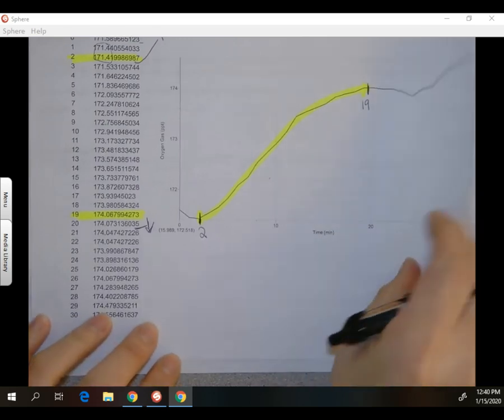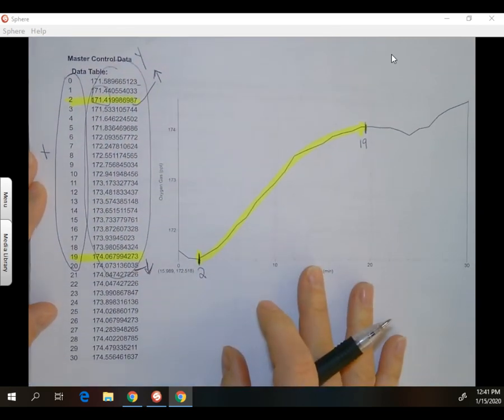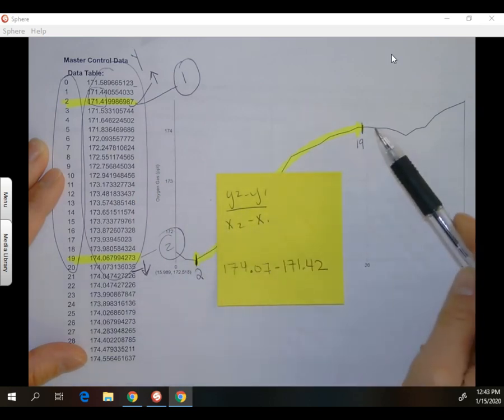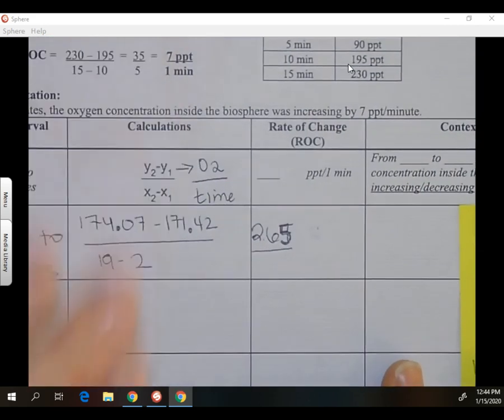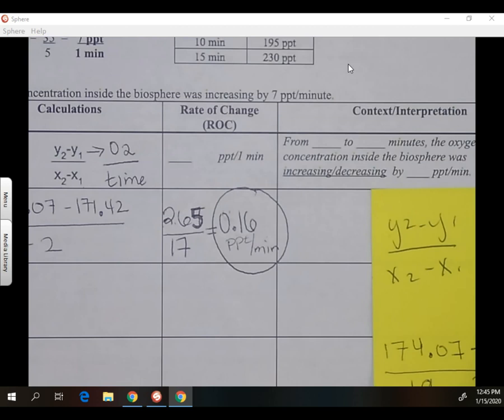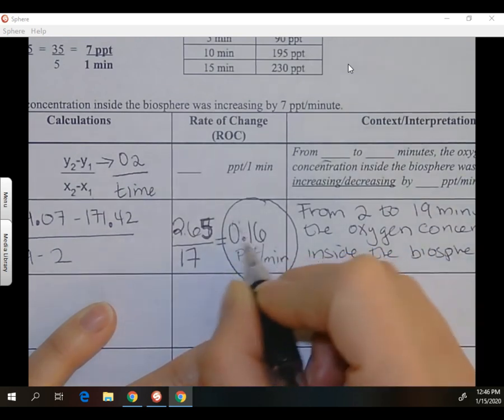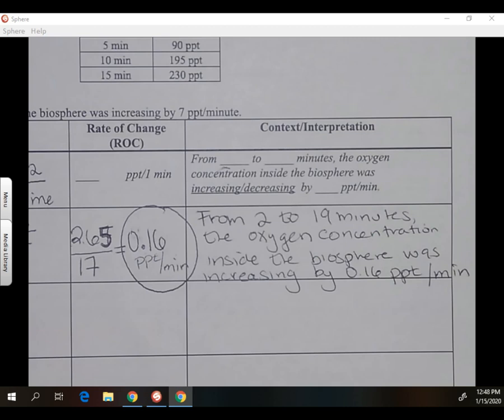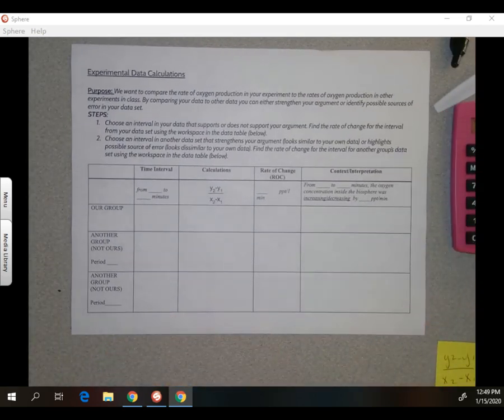Rate of Change Calculations 2020